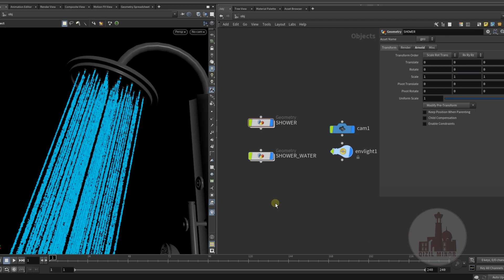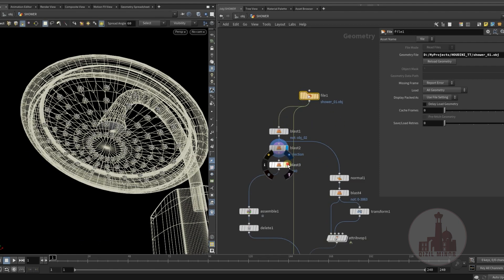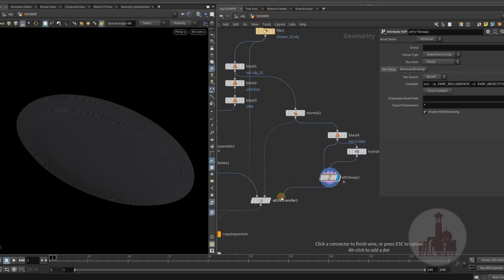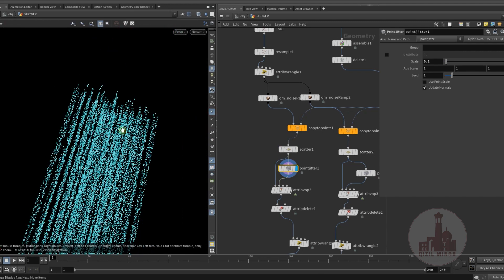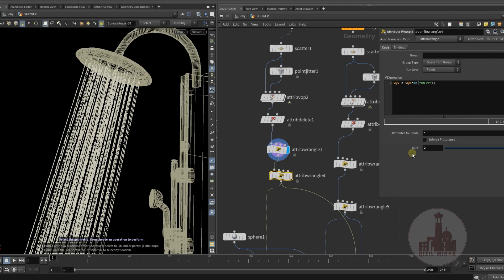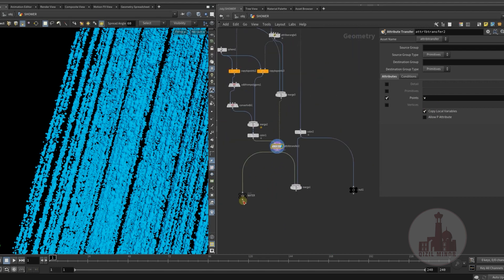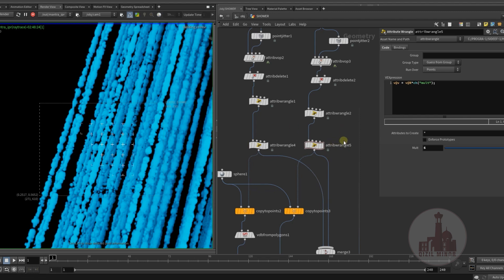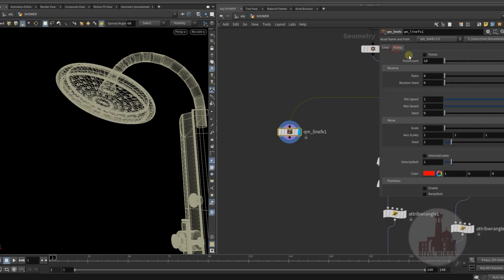HOUDINI: Shower FX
Lesson on Houdini Shower FX
Learn 3D, VFX, Animation , Dynamics and Simlation